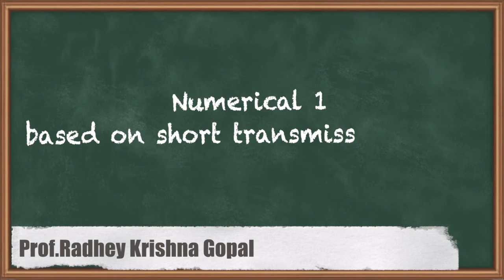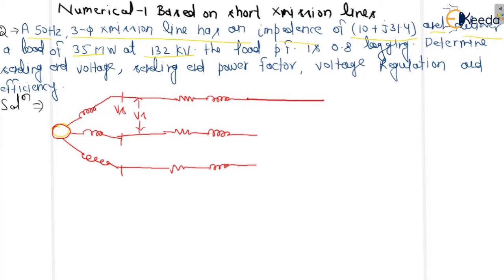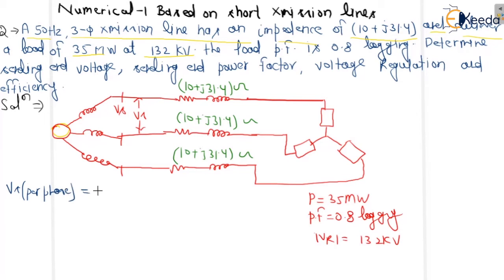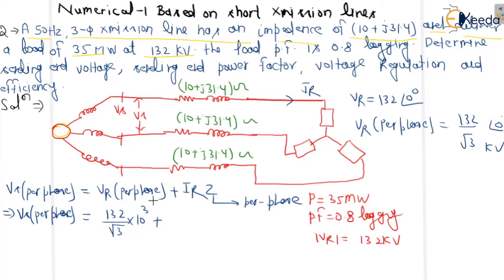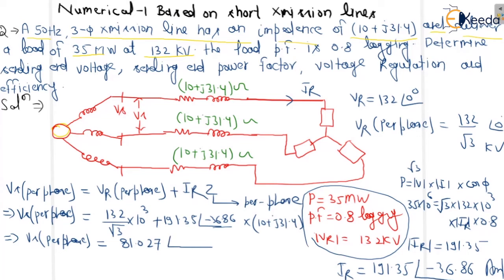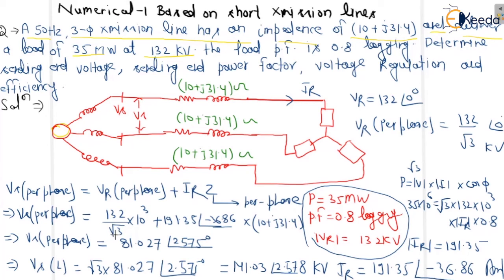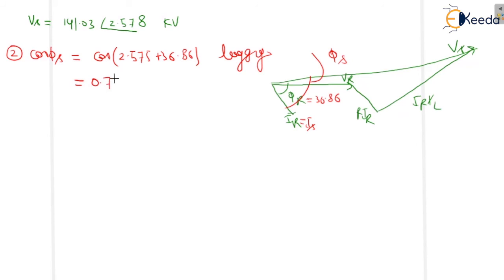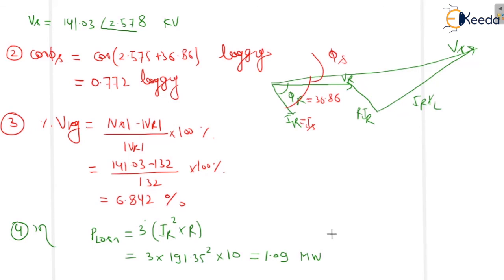Numerical 1 based on short transmission lines